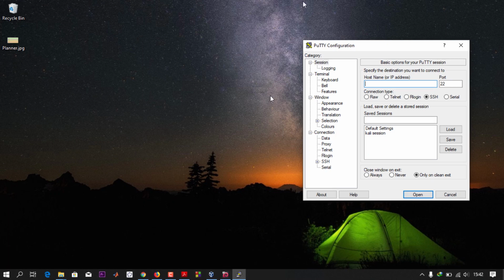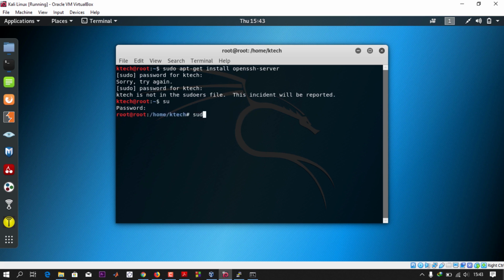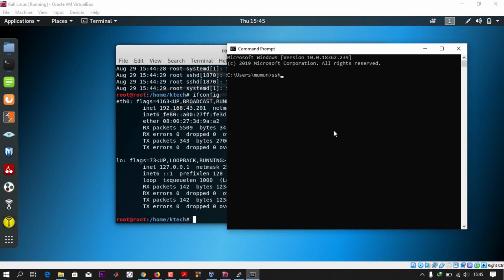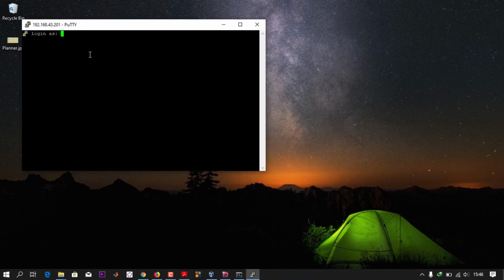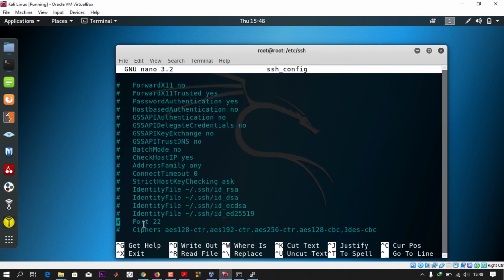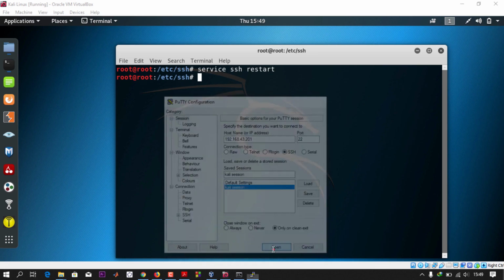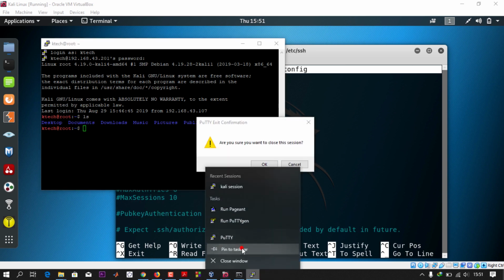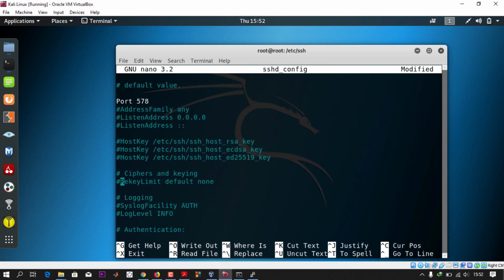Configure Secure Shell Protocol (SSH) in Linux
Have you ever thought about how to remotely connect to your server?
We don't normally bother about the server if it is configured already.
You can do the following remotely on your server;
Starting, Restarting and Stopping your Server,
Installing new packages and apps,
Navigating through directories, etc.

In this video you will see how to configure SSH on Linux and access it remotely on any other operating system.

COMMANDS:
To Install SSH:
Debian:

Fedora:
yam install openssh-server.

To check status:
service ssh status

To start:
service ssh start

To stop:
service ssh stop

To restart:
service ssh restart

To change default configurations:
nano /ect/ssh/sshd_config

ssh username@ipaddress

PUTTY
Just enter the ip address and the port number.
The default port number is 22.

OTHER
Do proper configuration on your server in order not to allow attackers to easily access your files.